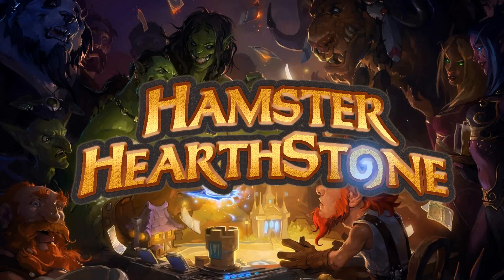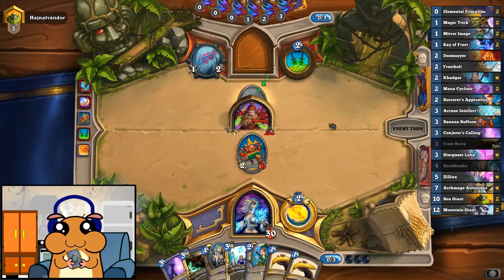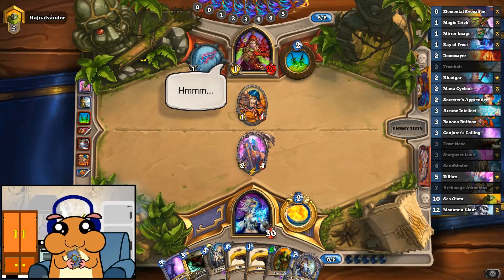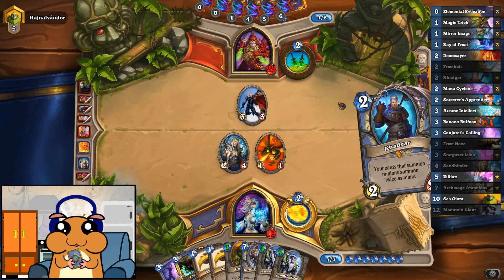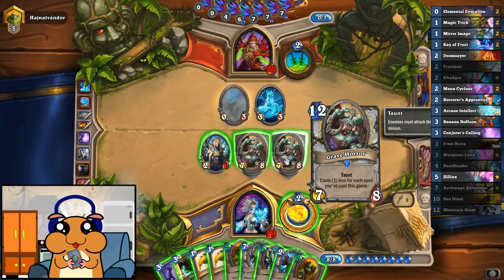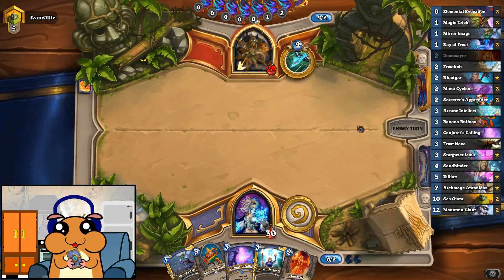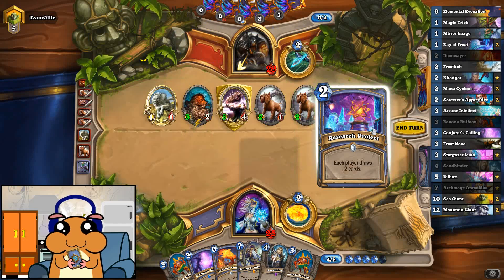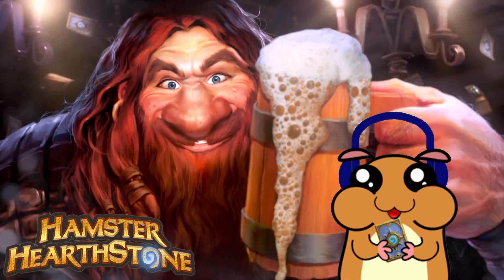[ Hearthstone S63 ] Cyclone Mage - Rise of Shadows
### Cyclone Mage
AAECAf0ECIoBywSWBbgInvAC7vYCoIADlpoDC9MBqwTmBOEHvAjIhwPSiQODlgOfmwPimwP/nQMA